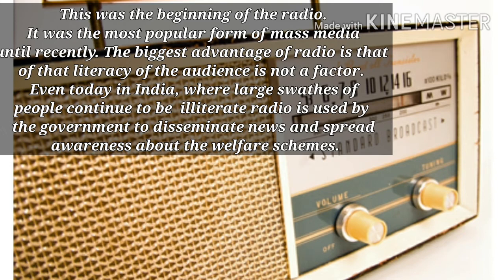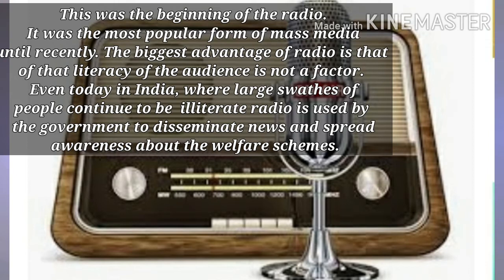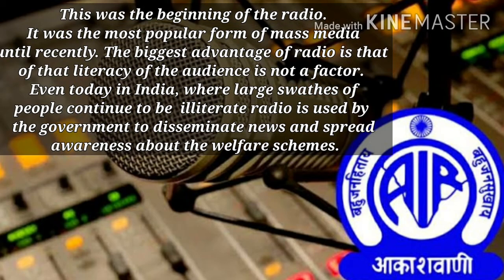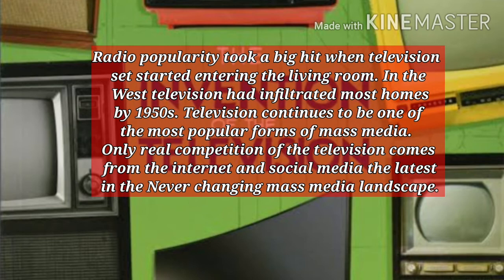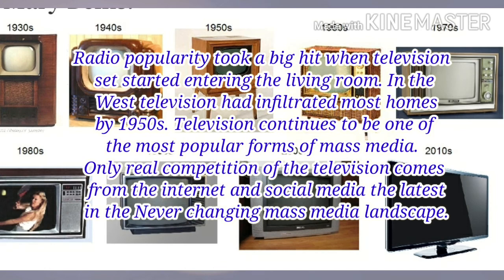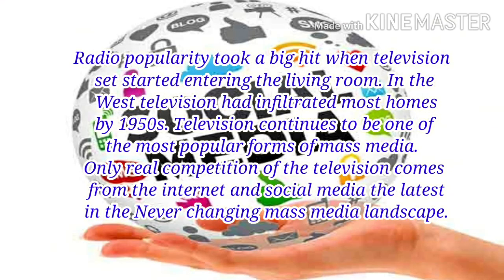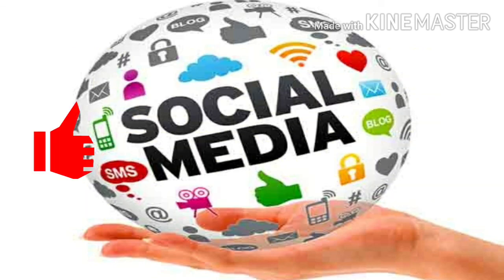Media: Then and Now # part 2